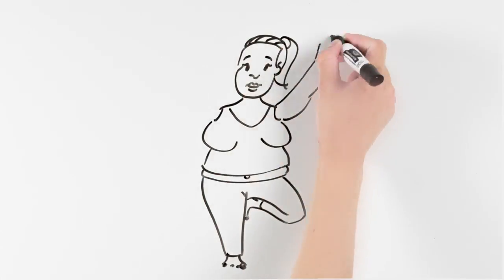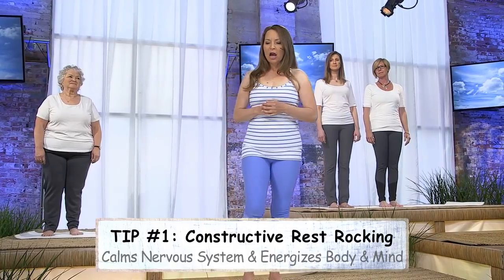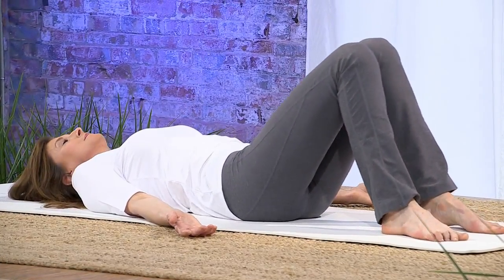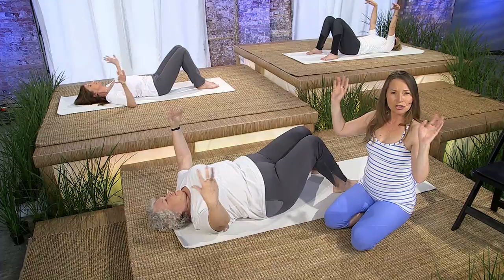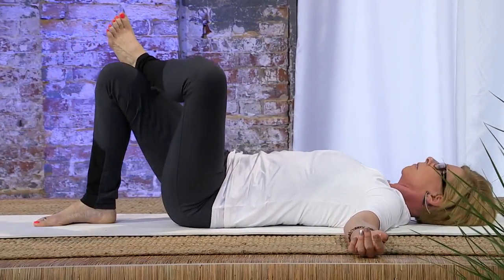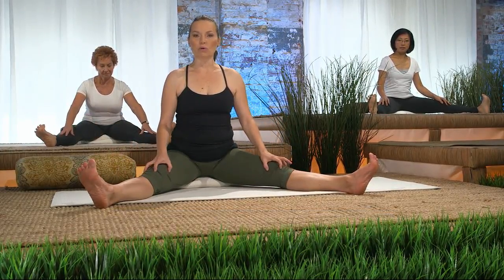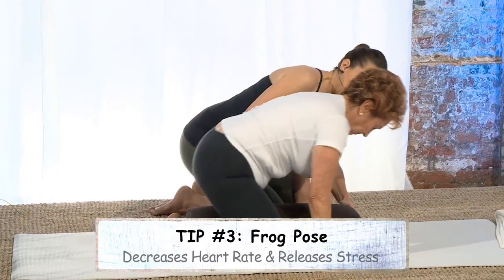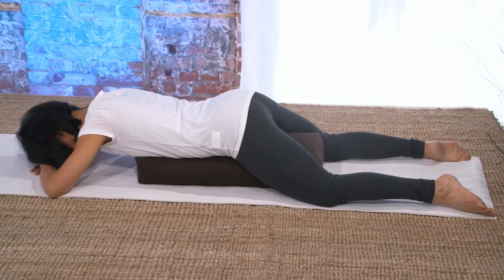Healing Yoga World Lupus Day Tips - SHORT VERSION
Enjoy these tips to help deal with the effects of lupus.